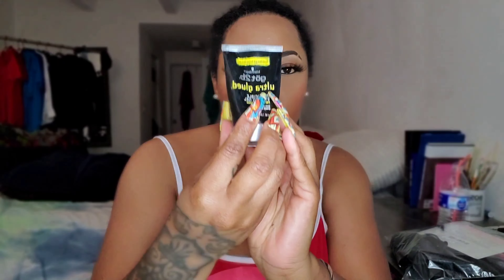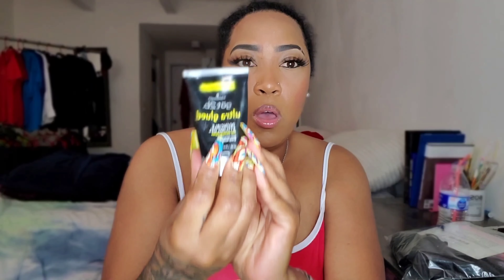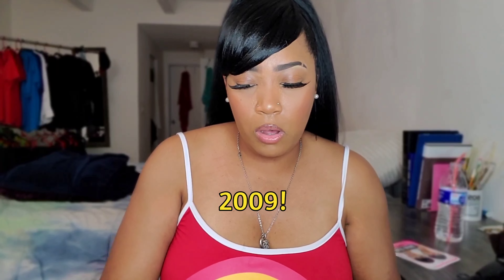Happy Pride 🌈 | Mayde Drawstring Ponytail W/ Clip In Bangs | GRWM